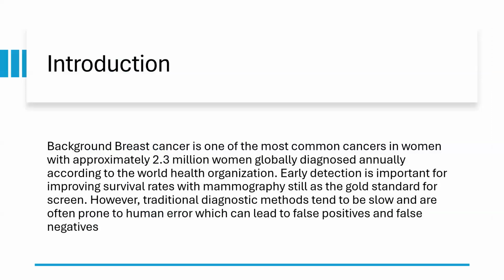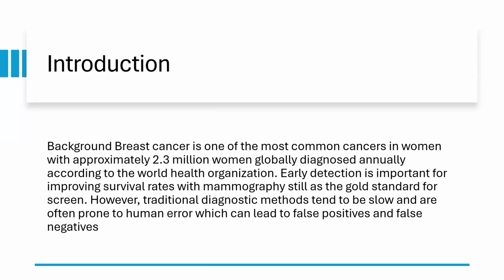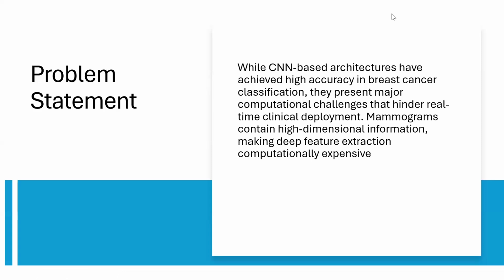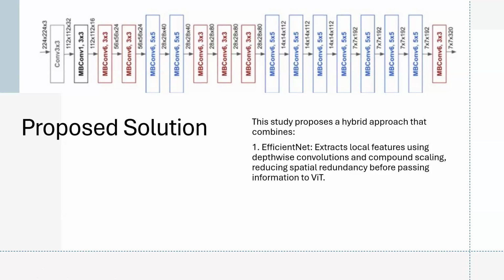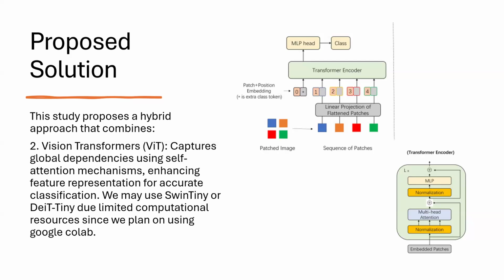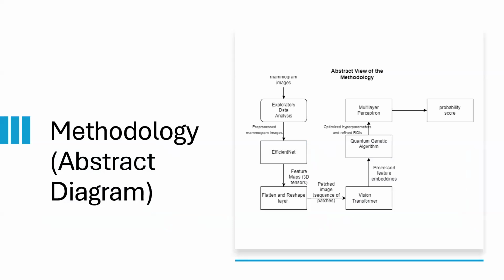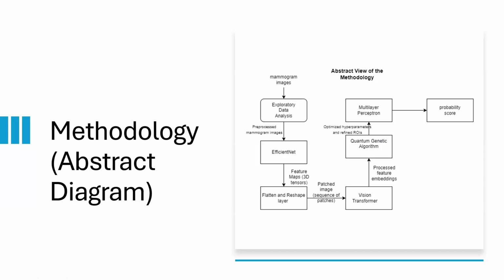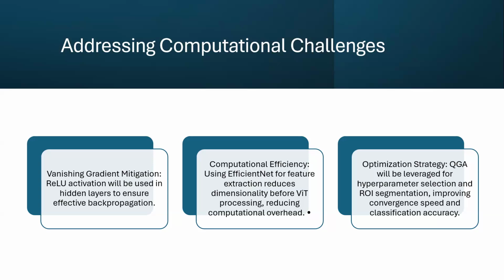Concept Note Presentation - Okello & Hadija